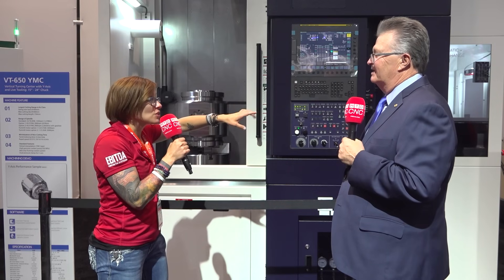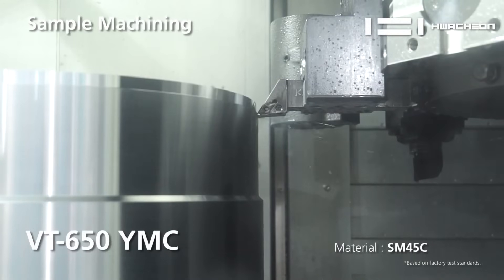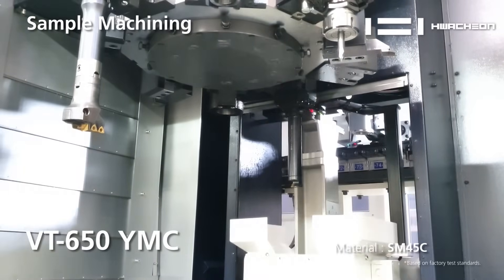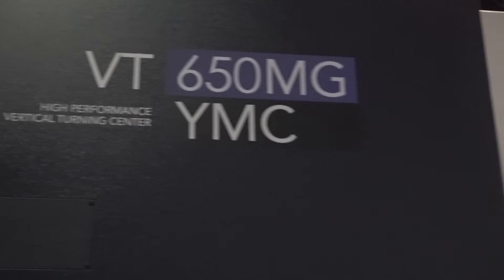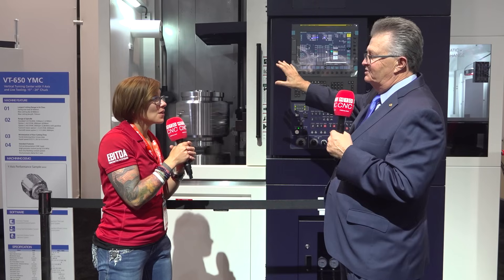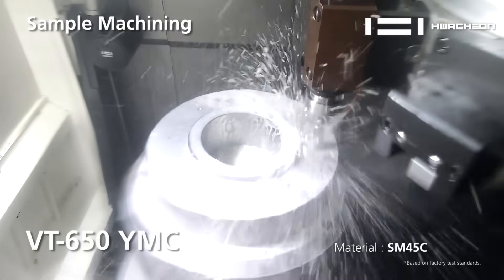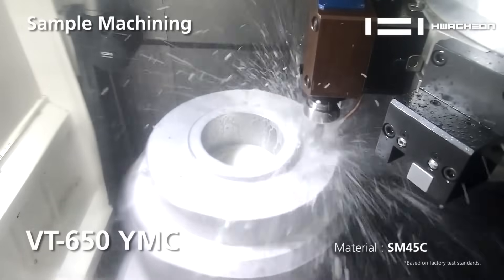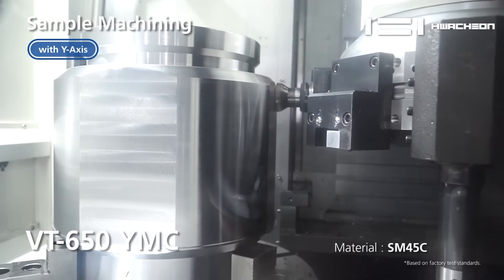This machine is way more rigid than your typical VTL!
Hwacheon’s VT 650 MG YMC offers the perfect blend of rigidity and productivity to make a reliable product!

What’s so unique about this rugged machine and how does it help customers achieve greater efficiency and flexibility? At IMTS 2024, MTDCNC’s Meaghan Ziemba is here with Robert Nedler of Hwacheon Machinery America to find out!

This is Hwacheon’s most popular size column travelling machine that can make a variety of heavy parts for industries like construction and oil and gas. Tune in to learn how you can get so much accomplished on one machine tool and future-proof your business.